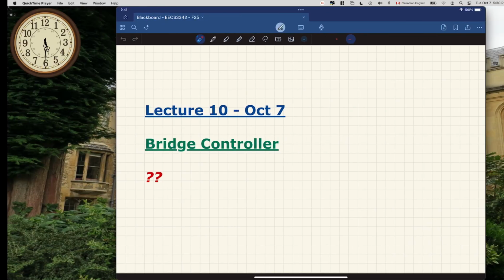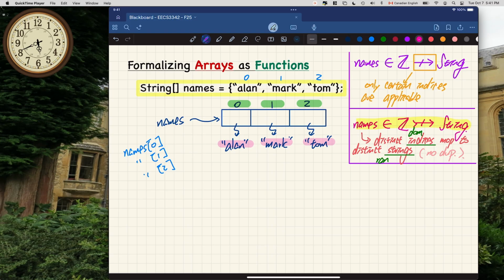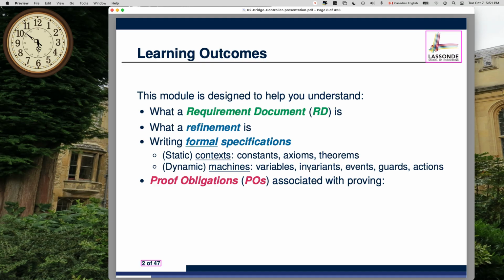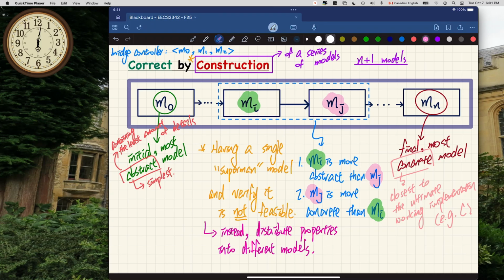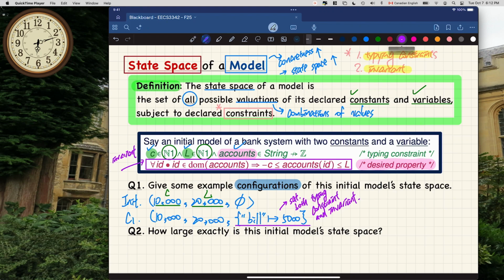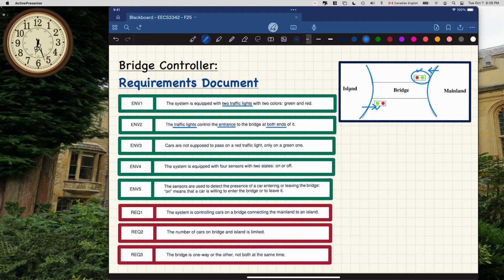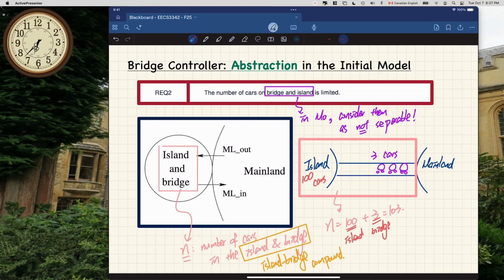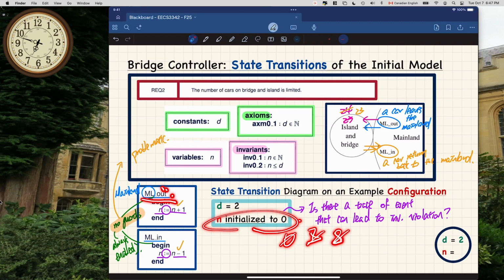[HD] EECS3342 F25 - 2025-10-07 (Tuesday) - Lecture 10